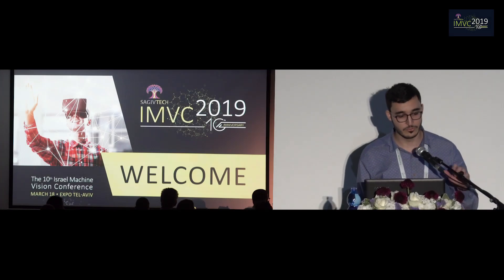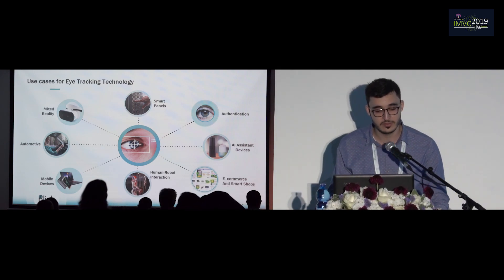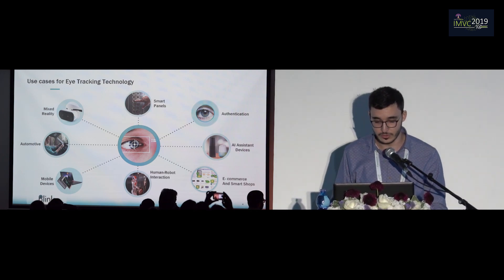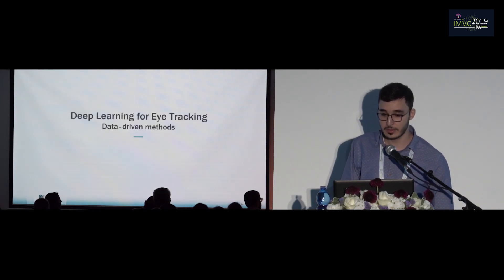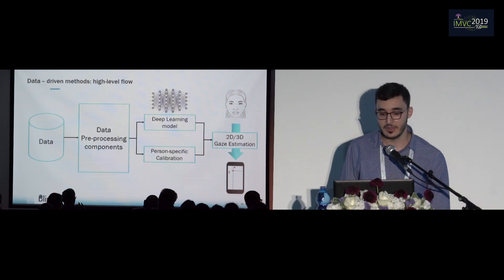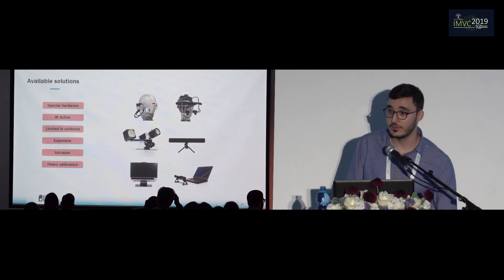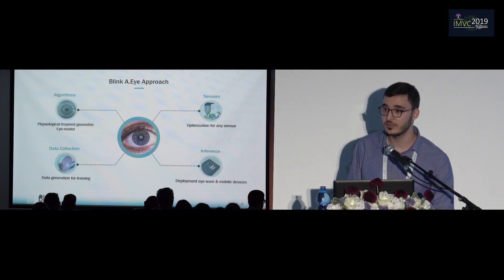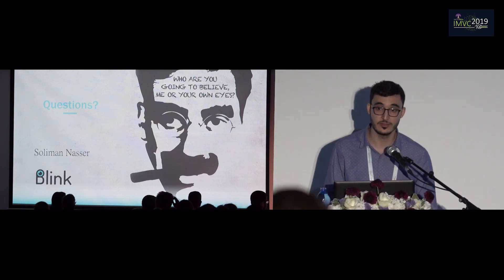IMVC 2019 Soliman Nasser, Blink Technologies Inc.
Eye Tracking: Theory and Applications